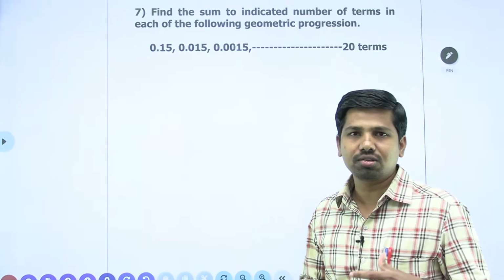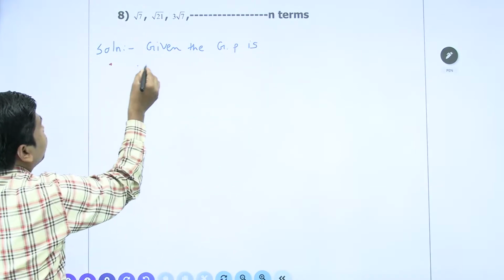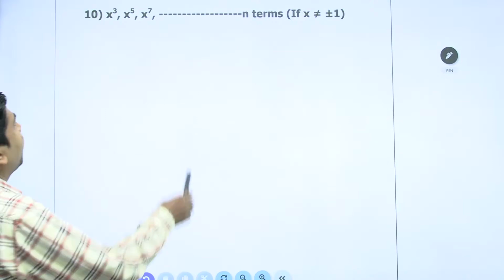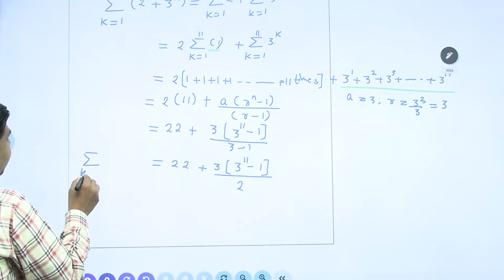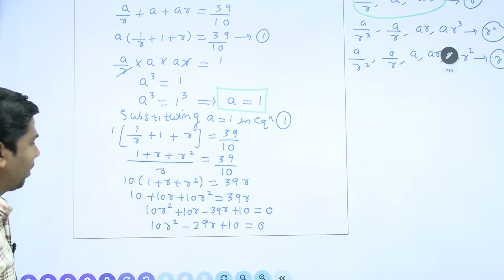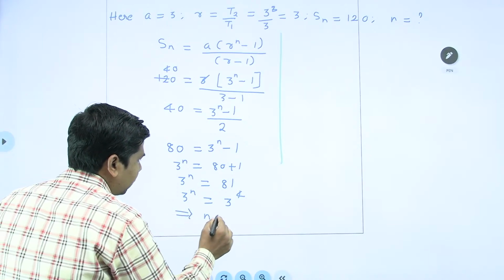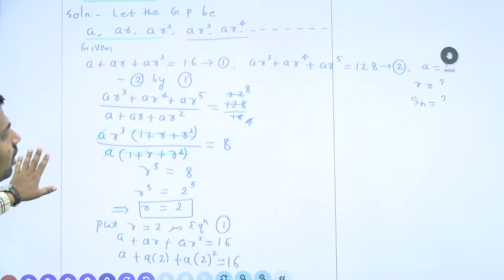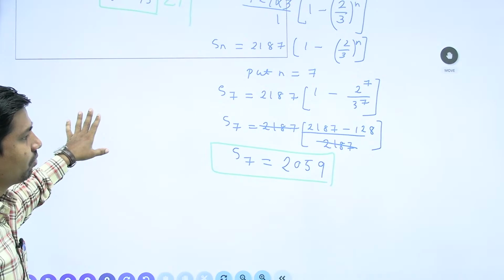Mathematics : Geometric Progression (Exercise 9.3)